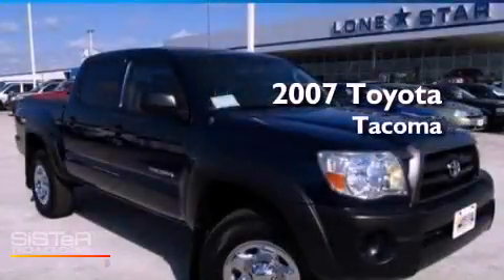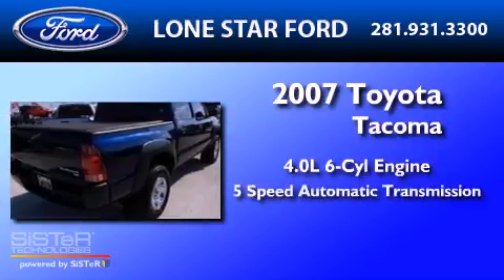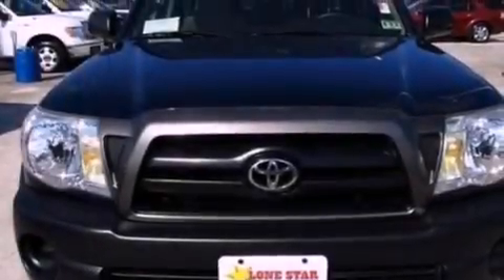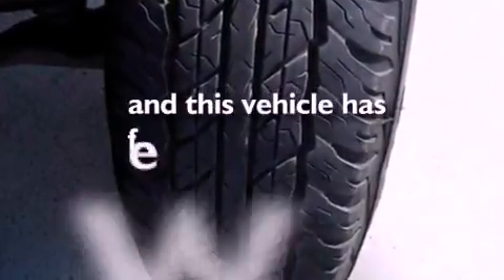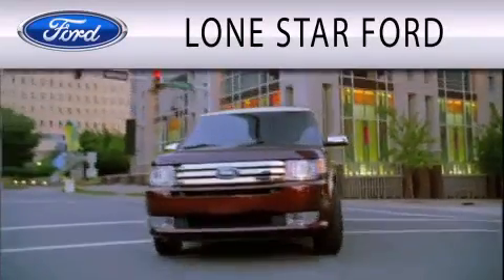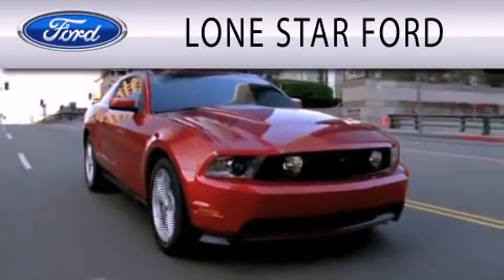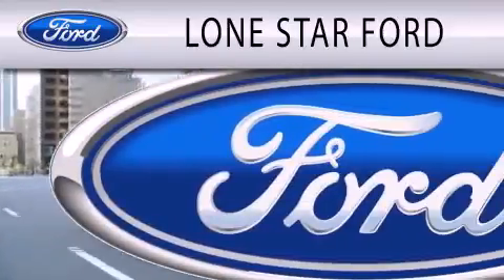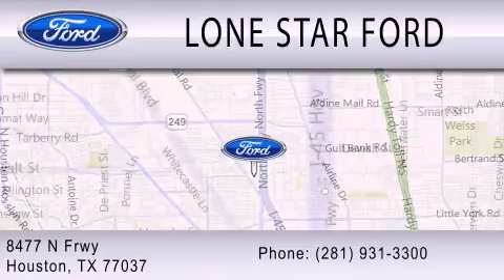2007 TOYOTA TACOMA Houston TX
Year : 2007
 Make : TOYOTA
 Model : TACOMA
 Engine : 4.0L V6
 Trans . : AUTO 5SPD
 Exterior : WHITE
 Miles : 63,201

 Stock : T7M047459